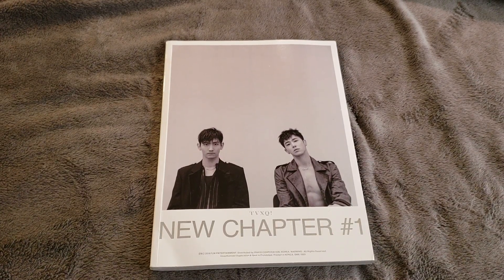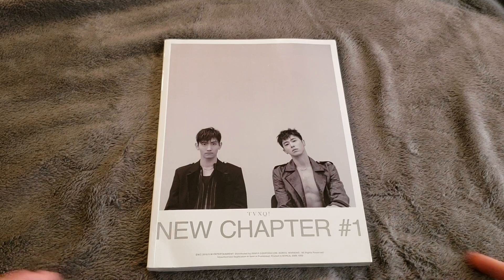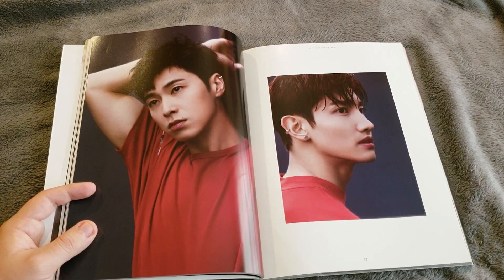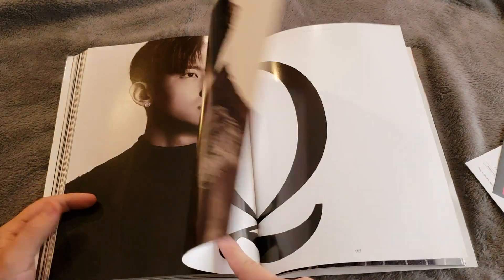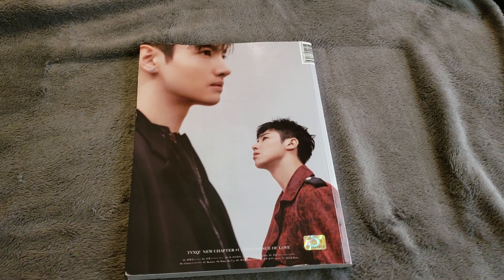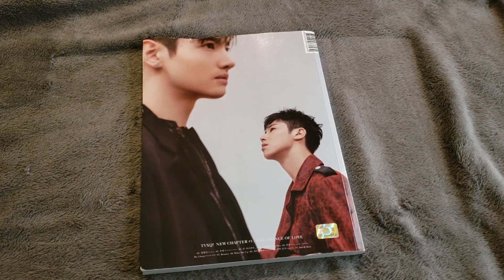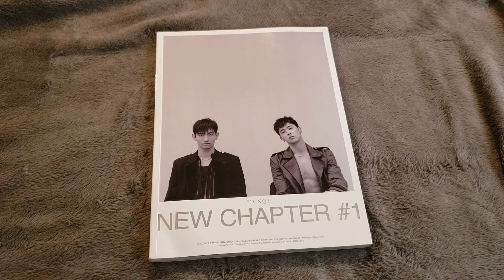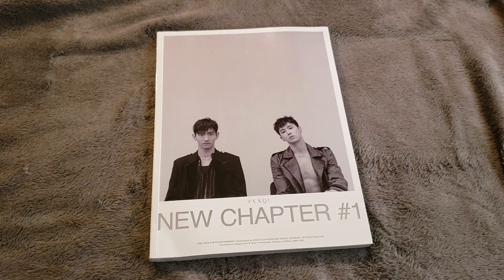TVXQ - NEW CHAPTER #1: THE CHANCE OF LOVE | UNBOXING + REVIEW